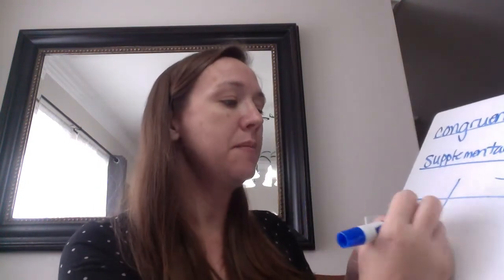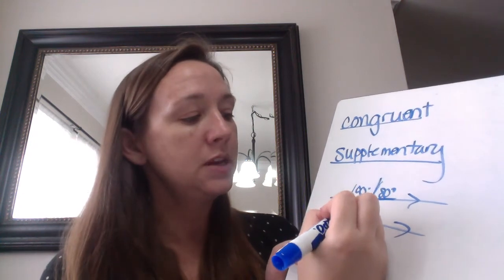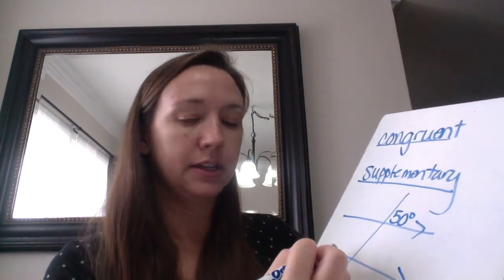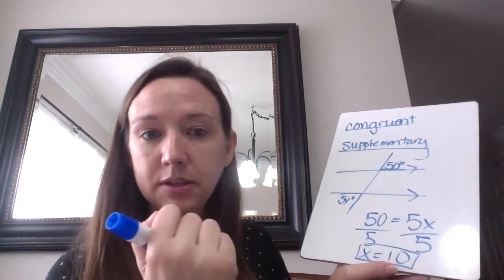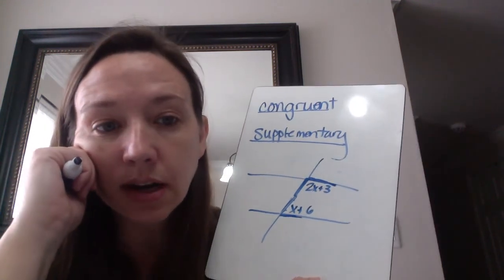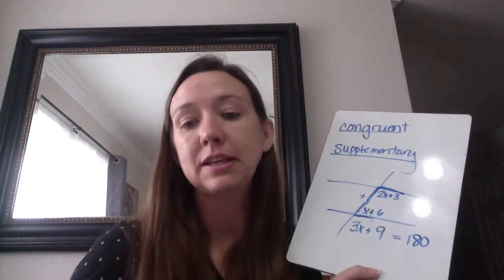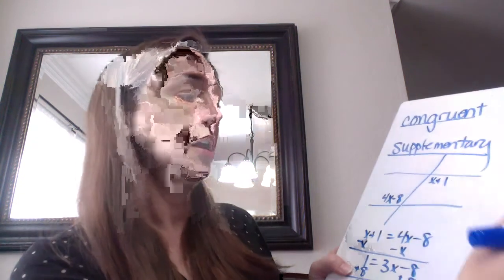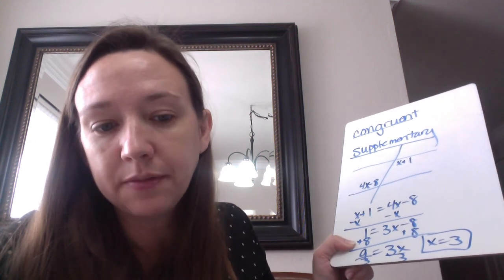Math 8: Parallel lines and transversals Part 2